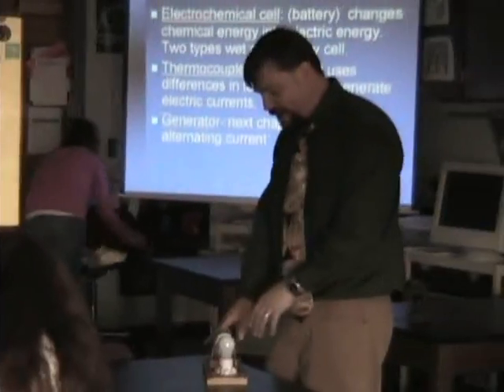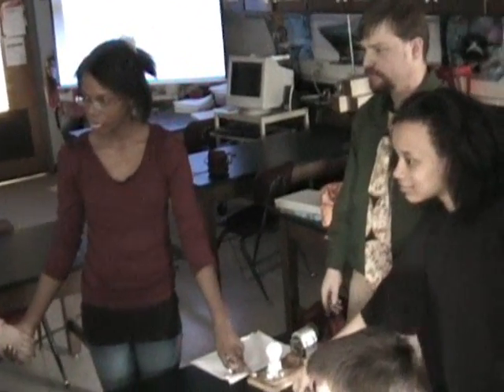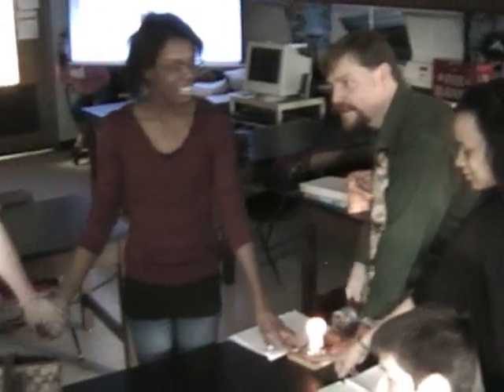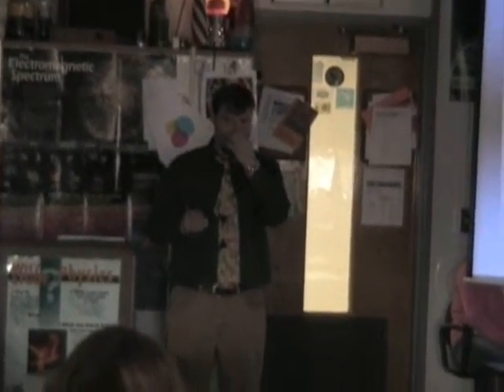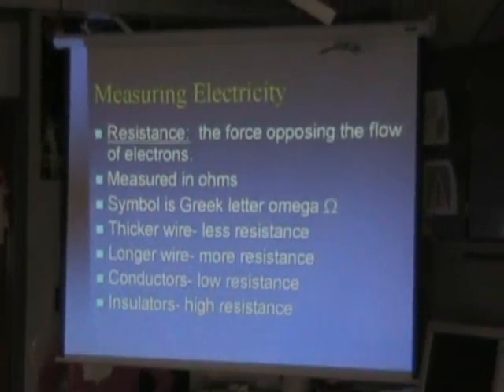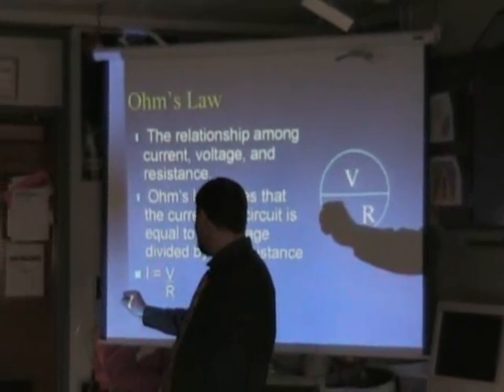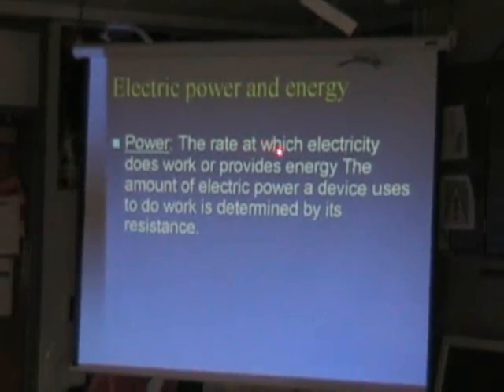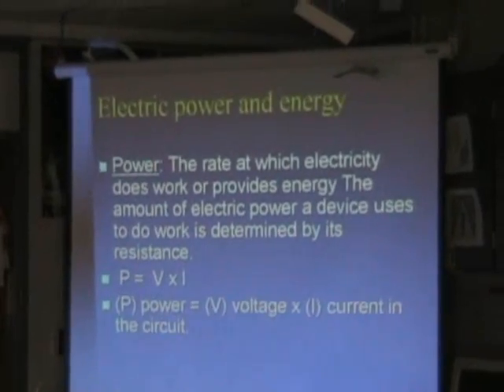Physics with Mr. Noon: Electric Current Part 2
Here are some more classroom demonstrations dealing with electric current, voltage, resistance, and Ohm's Law.